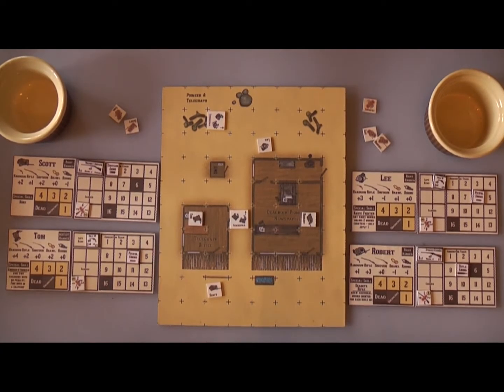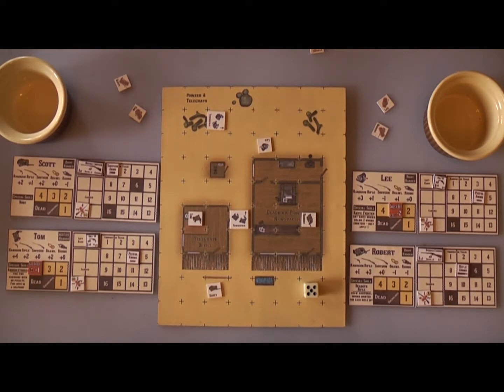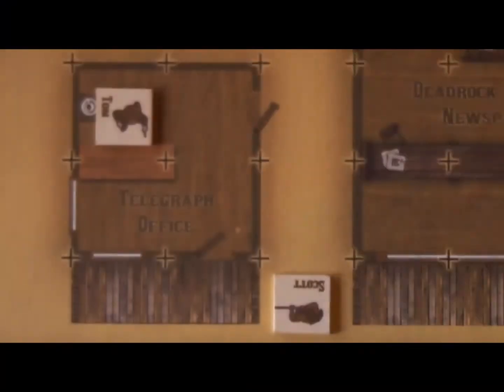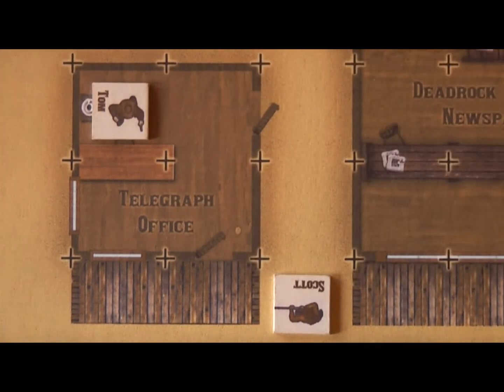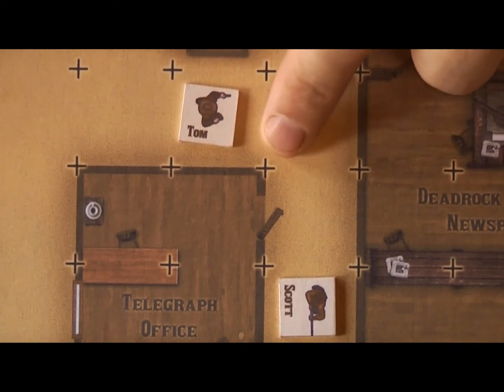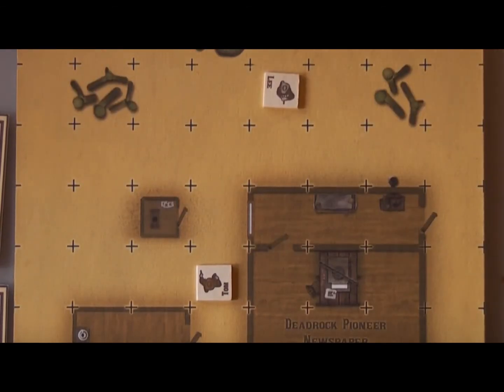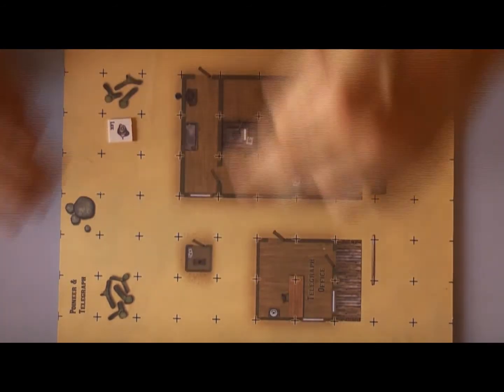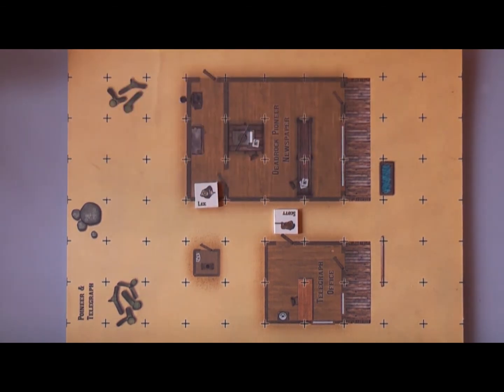Outlaws - movement & field of vision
Instructional video for Outlaws game